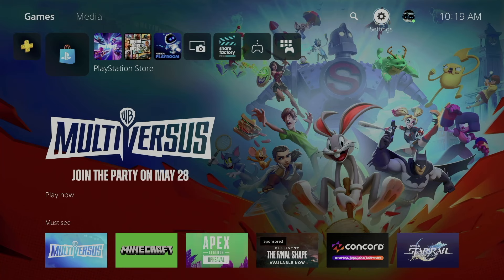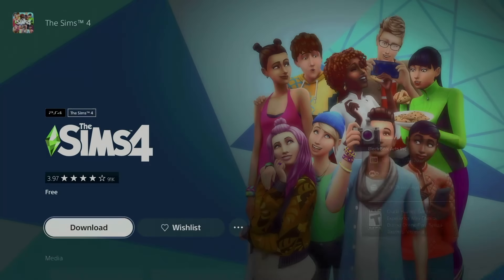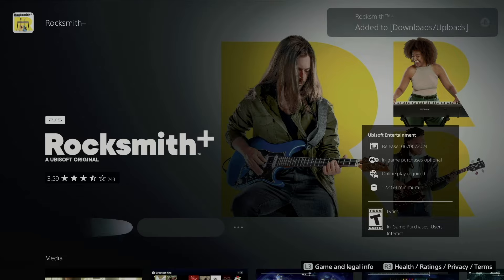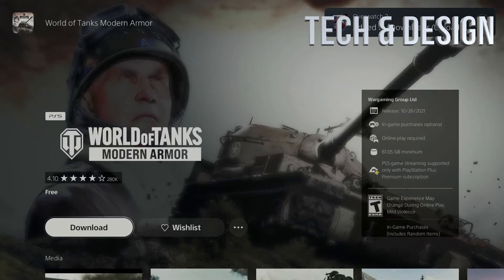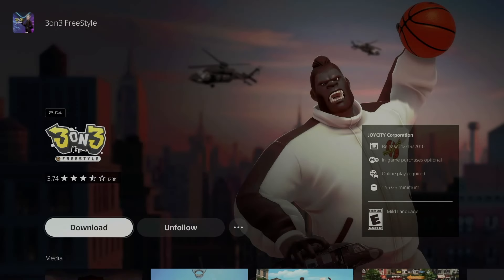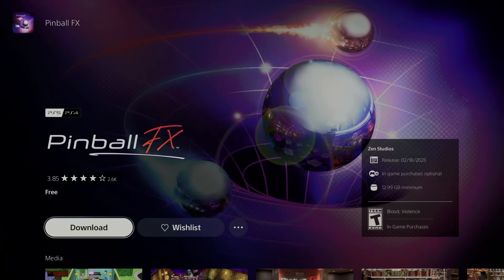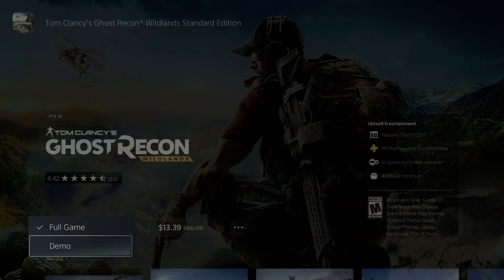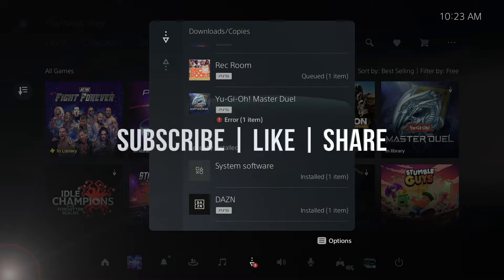How to Download World of Tanks Modern Armor for FREE on PS5 | PlayStation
playstation ps5 World of Tanks is a global online multiplayer free-to-play game dedicated to tank warfare in the mid-20th century. With realistic vehicles and environments, players can command history’s most powerful tanks and experience combat on PlayStation® like never before.
Features:
• Strategic, fast-paced 15 vs 15 online action.
• Over 700 authentic tanks to choose from among 12 nations.
• Battle across more than 80 maps with different terrains and weather effects.
• Built-in support for PS4™Pro pushing the boundaries of graphic fidelity.
• Regular updates offer new content and weekly special events.
• PS Plus is not required so everyone can join in.